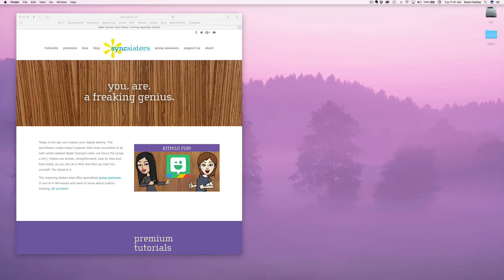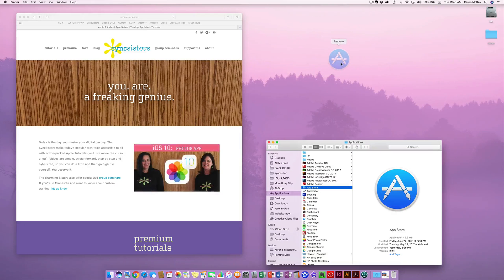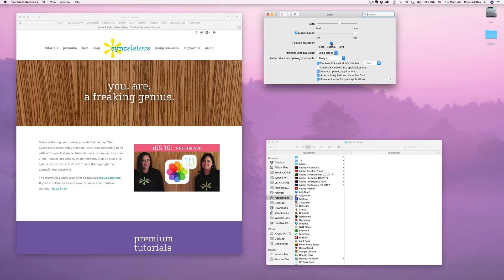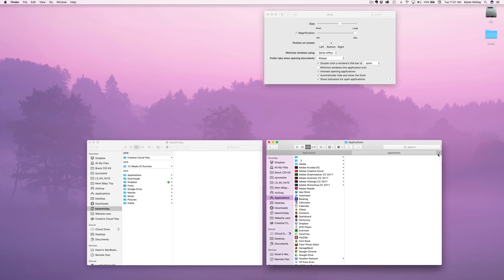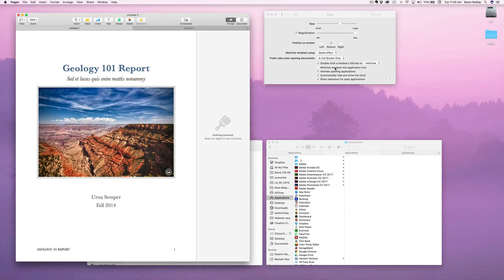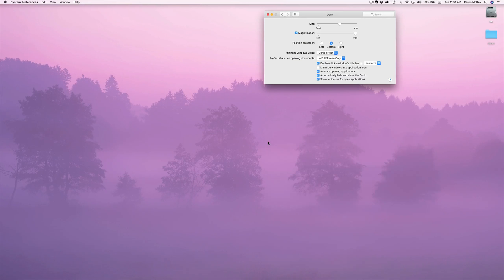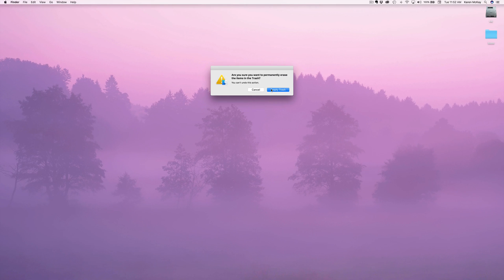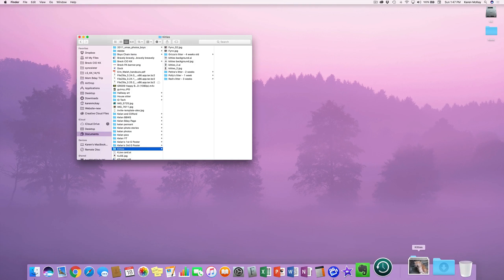All About the Dock - Mac OS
Every Mac owner is familiar with the Dock - it’s where you store shortcuts to your most used applications and files. However, the Dock can do so much more! Watch this video to learn all the Dock basics such as: moving the Dock, hiding the Dock, adding Dock items and removing them. Plus more advanced features such as: magnifying apps, animating apps opening, app open indicators, creating stacks and several Dock shortcuts. Revisit your Dock and make it work for you!

Quick Jump Guide:
  0:47 - Dock basics
  1:49 - Adding Dock items
  2:20 - Moving the Dock
  2:42 - Deleting Dock items
  3:26 - Dock preferences (size, magnification, position, hide, animate app opening, app open indicators)
11:03 - Dock shortcuts - size
11:20 - Dock shortcuts - trash
11:22 - Dock shortcuts - item options menu
11:34 - Dock shortcuts - stacks

Dock shortcuts (shown in video, plus bonus tips)
-Change the Dock’s size: Place the pointer over the separator until a double arrow appears, then drag the Dock to make it larger or smaller
-See an item’s shortcut menu: Control-click (right click) the item
-See the Dock shortcut menu: Control-click the separator
-Empty the Trash: Control-click the Trash, then choose Empty Trash
-See an app’s open windows: Control-click the app’s icon, then choose Show All Windows
-Add an open app to the Dock: Control-click the app’s icon, then choose Options - Keep in Dock
-Open an item in the Finder: Command-click the item’s icon, or Control-click the icon, then choose Options - Show in Finder
-Switch to the previous app and hide the current app: Option-click the current app’s icon
-Switch to another app and hide all other apps: Option-Command-click the icon of the app you want to switch to
-Quit an open app: Control-click the app’s icon, then choose Quit
-Force an app to quit: Control-Option-click the app’s icon, then choose Force Quit
-Use the keyboard to access the Dock: Press Control-F3 (Control-Fn-F3 on a portable) to move to the Dock - then use the Left Arrow / Right Arrow keys to move from icon to icon - press Return to open an item